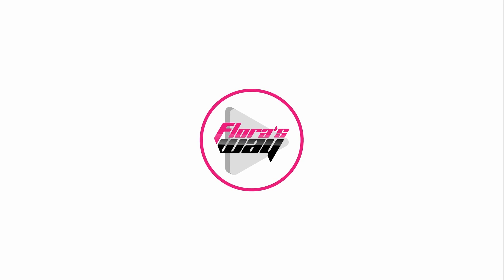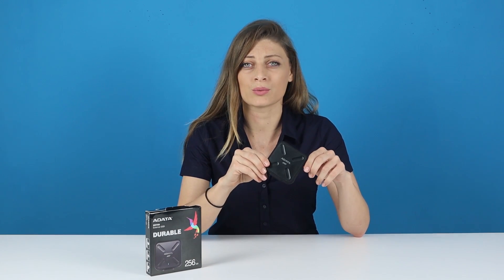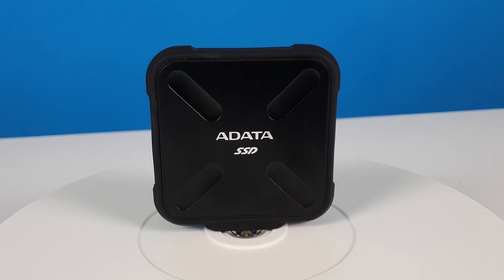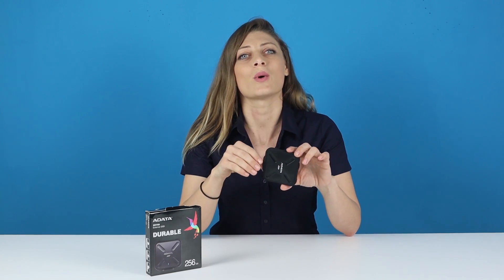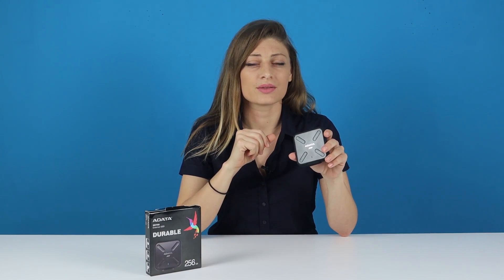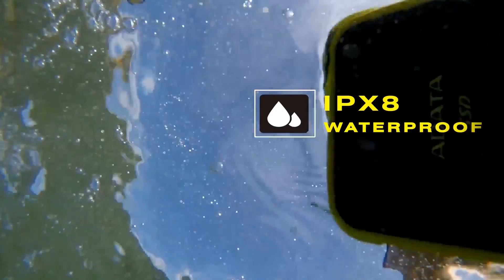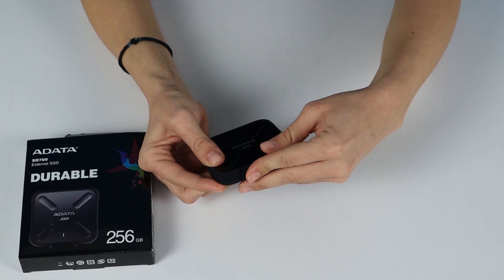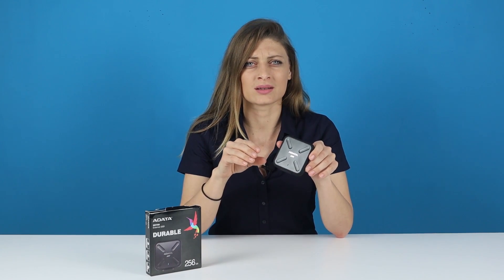Adata SD700 portable SSD hard drive Review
The Adata SD700 arrives as one of the first IP68 dust and water proof durable external SSDs with 3D NAND Flash.The SD700 reaches 440MB/s read and write.The SD700 passes IEC IP68 specs, ensuring complete dust-tight protection and survivability in up to 1.5m of water for 60 minutes.

GEAR I'M USING TO CREATE VIDEOS:
Canon M50
Sd Card
My Laptop